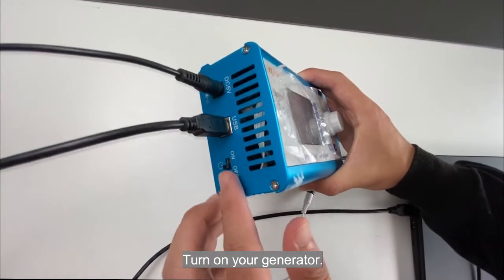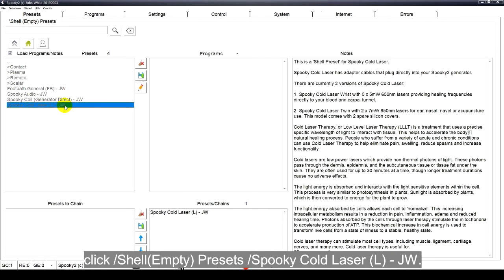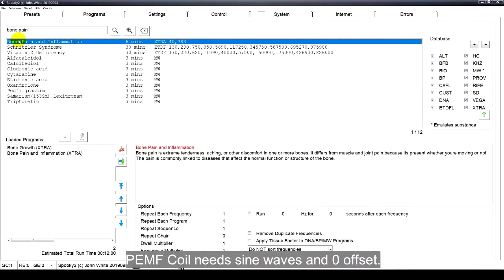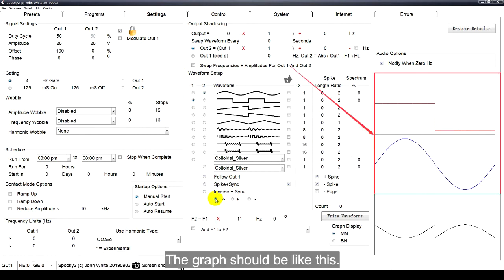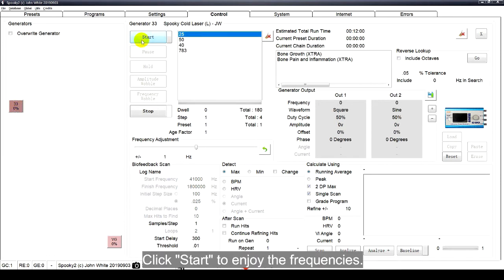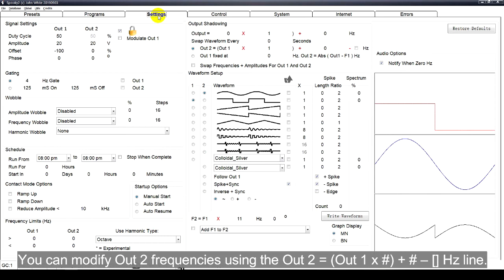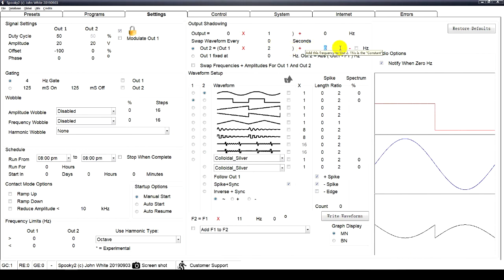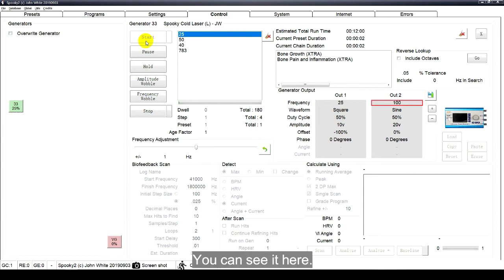Can I use the Cold Laser and PEMF Coil at the same time on one generator?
If you connect Cold Laser to Out1 and PEMF Coil to Out 2, and change the settings in Spooky2 software to fit them both, then of course you can use the Cold Laser and PEMF Coil at the same time on one generator.

Now, I will show you how to do that step by step.

Hardware Part

First, connect the power adapter to XM generator.

Then, connect XM generator to your computer.

Connect Spooky2 Cold Laser with the adapter cable.

Plug it directly into Out 1 port of XM generator.

Plug PEMF Coil directly into Out 2 port of XM generator.

Turn on your generator.

Software Part

Launch the Spooky2 software.

Go to Presets tab, click /Shell(Empty) Presets /Spooky Cold Laser (L) - JW.

Go to Programs tab, choose the programs you need. Here I choose “Bone Growth” and “Bone Pain and Inflammation” to help with my wrists.

PEMF Coil needs sine waves and 0 offset. Let’s change the parameters in Settings tab.

Go to Settings tab. Change Offset number of Out1 to “-100”, waveform of Out2 to “sine wave” and choose “~” in “Inverse + Sync” part. The graph should be like this.

Go to Control tab, tick “Overwrite Generator” and choose your generator port.

Click “Start” to enjoy the frequencies.

Note:
Ensure you put the BN side of PEMF Coil towards the body.

By default, both outputs get the same frequency. Using standard Out 2 modifiers, you can generate a different frequency on Out 2 if you wish.

You can modify Out 2 frequencies using the Out 2 = (Out 1 x #) + # – [] Hz line.

For example, if you input “2” here and “50” here. The first frequency of Out 1 is 25 Hz, so the first frequency of Out 2 should be 100 Hz. You can see it here.

If you tick this option, the database frequency of Out 1 will be subtracted from Out 2. In this case, the first frequency of Out 2 is 75 Hz.

Also, the higher the frequency, the dimmer the laser output gets being rapidly turned on and off. We suggest that you use lower frequencies to perform frequency healing.

Do you have other questions about Spooky2 Cold Laser or PEMF Coil? Welcome to tell us!